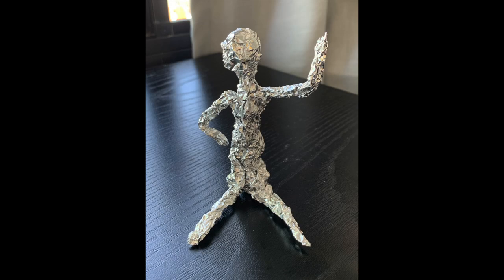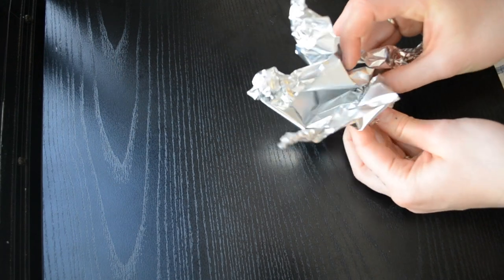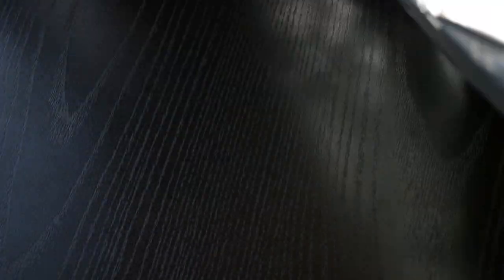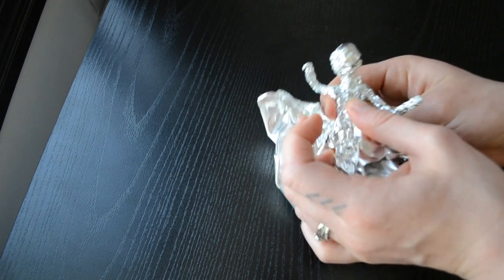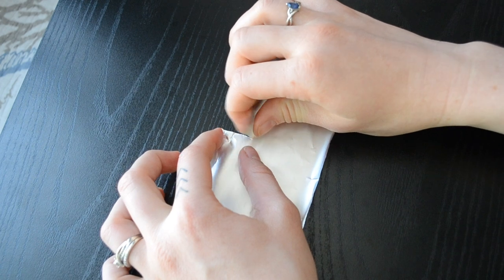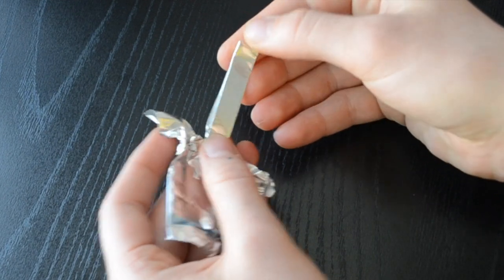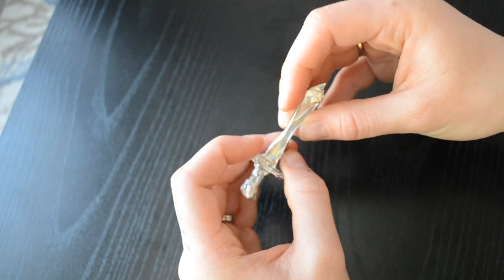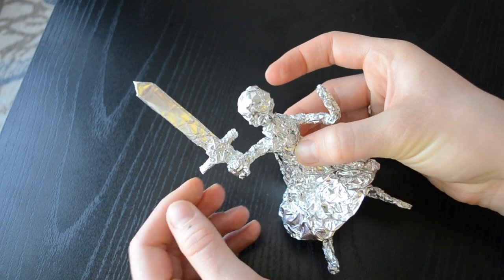*NEW* DIY Foil Person, Dress, and Sword Tutorial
Quick and easy tutorial on creating a basic aluminum foil person, how to create a foil dress, and a sword using tin foil or candy wrappers. Once you master the basics of creating a foil figure, you can build on it using various sizes and colors of foil. Use this as a base to create a variety of foil people! Whether you need a figurine as a base for crafting, art, or just for fun, this video shows you how to start.

Foil Person:  00:44
Dress: 02:54
Foil Sword: 05:30

Join me on my channel, where I hope to inspire others to embrace self expression in a variety of ways. I cover topics like piercings, ear stretching, and hair colors. as well as crafting, cosplays, and trying new things. I love looking at ways to spark creativity and think outside of the box. Everyone is unique and beautiful, so share your uniqueness with the world!